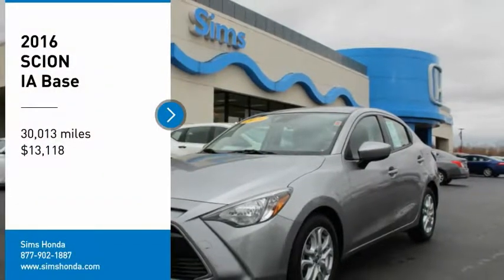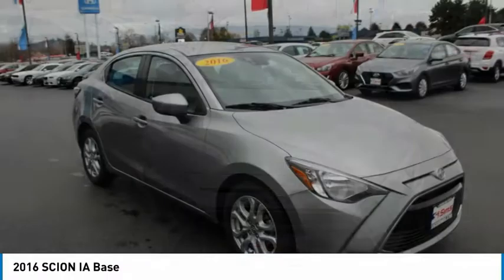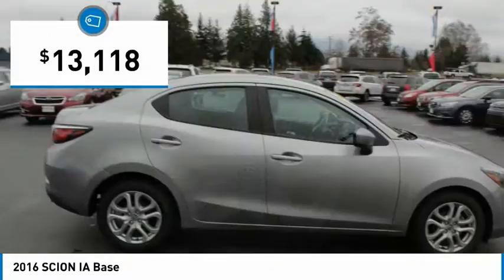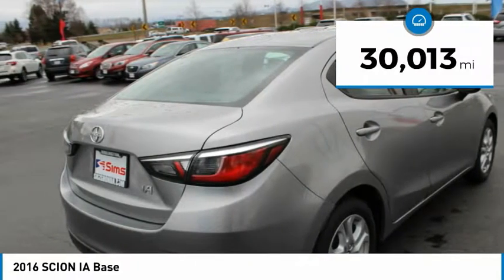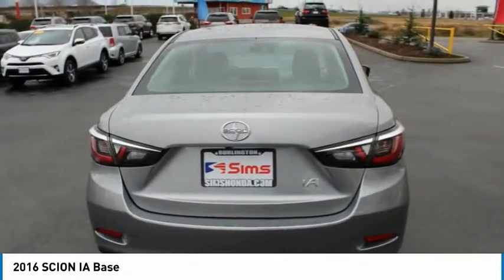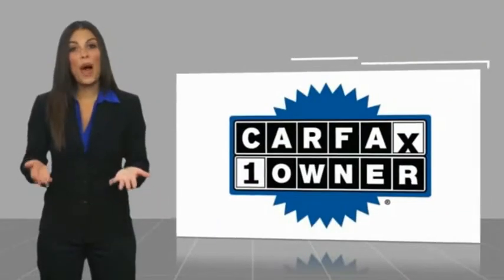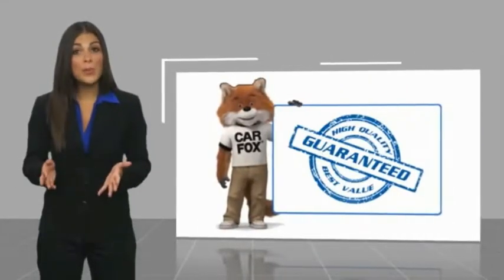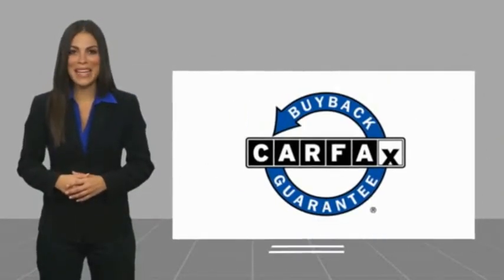2016 SCION IA Burlington WA B9776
2016 SCION IA Base

Sims Honda
1615 S. Goldenrod Road

Only 8.5% Sales Tax!!! CARFAX One-Owner. Clean CARFAX. Sterling 33/42 City/Highway MPGbr /br /br /New Price! 2016 Scion iA FWD 1.5L DOHCbr /br / Excellent Selection of Used Vehicles Financing Options Serving Burlington Mt Vernon Bellingham Anacortes Oak Harbor Coupeville Camano Island Stanwood Arlington Marysville Everett Seattle Snohomish Lake Stevens Darrington Sedro-Woolley Edmonds Lynnwood Mukilteo Kirkland Ferndale Lynden Blaine La Conner Friday Harbor Orcas Island Skagit County Whatcom County Snohomish County King County Pierce CountY.